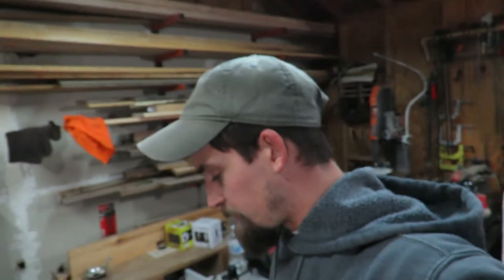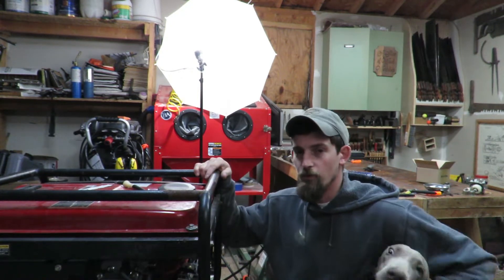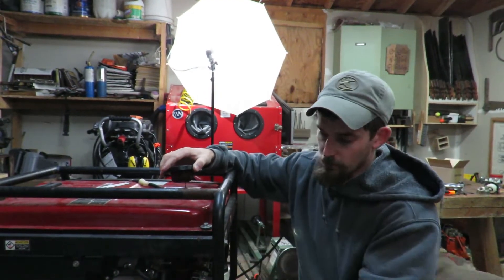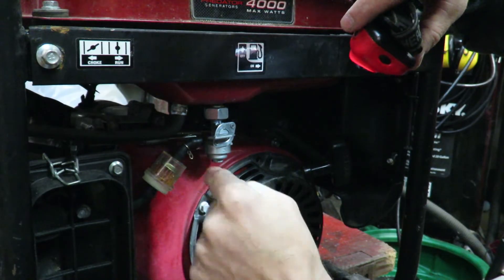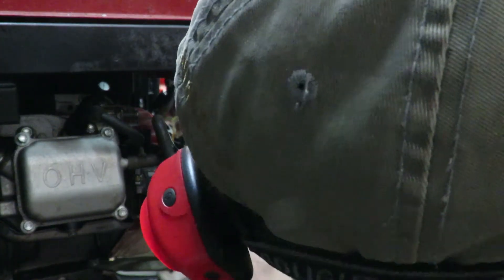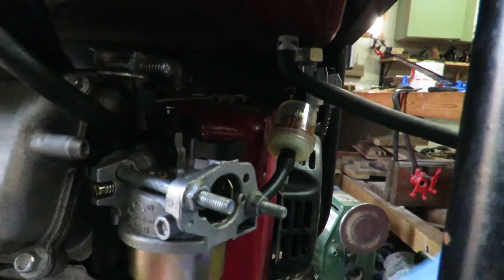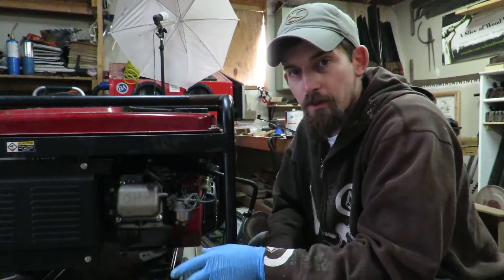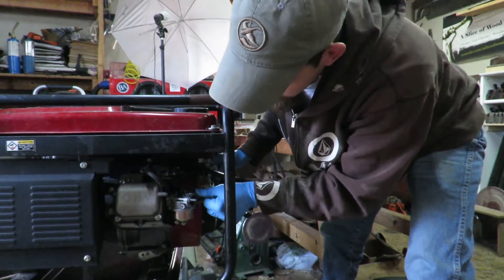Predator 4000 Generator | Solving the Fuel Issue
Battling with the Predator 4000 after it started, but wouldn't stay running. Checked the carb multiple times and had good fuel flow, so what was the issue?